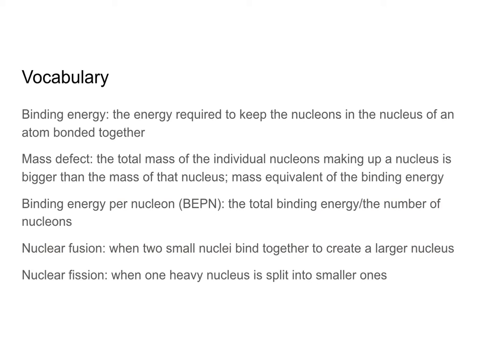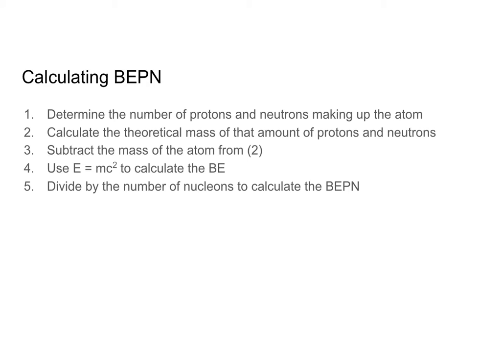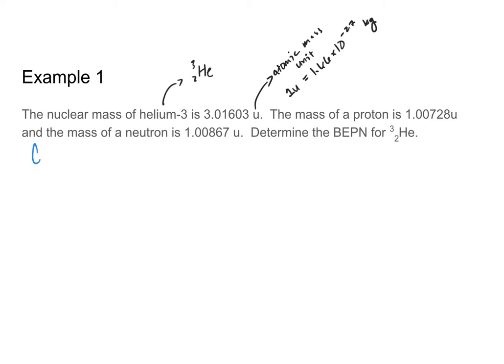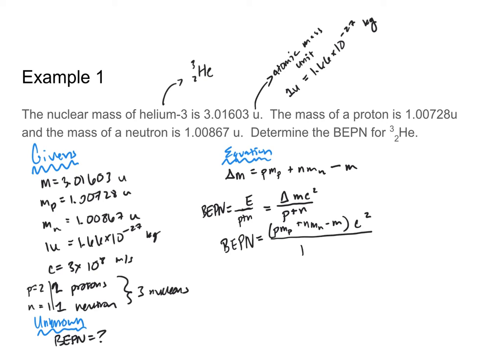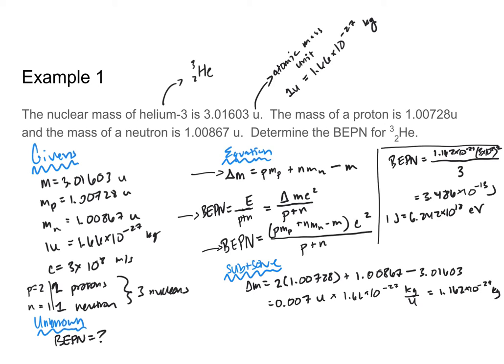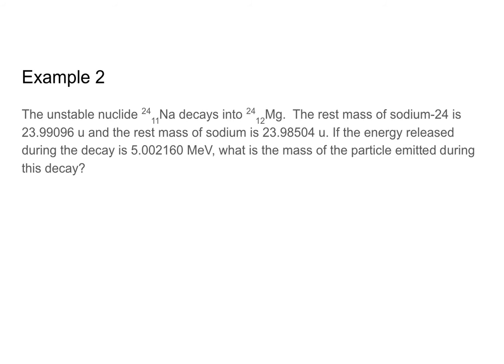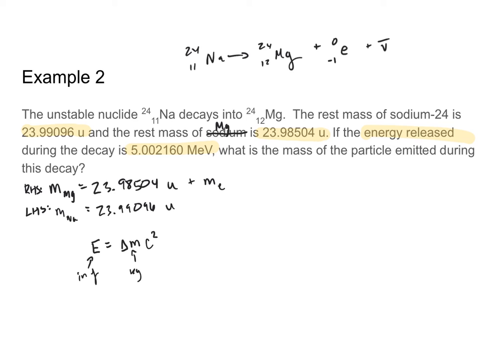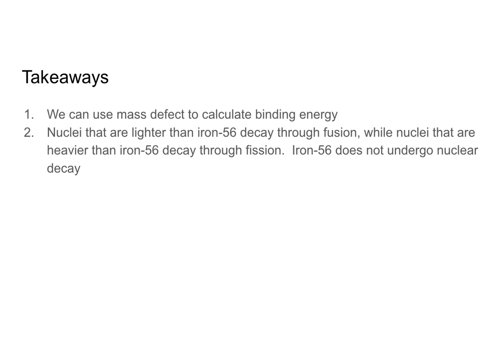Nuclear Binding Energy